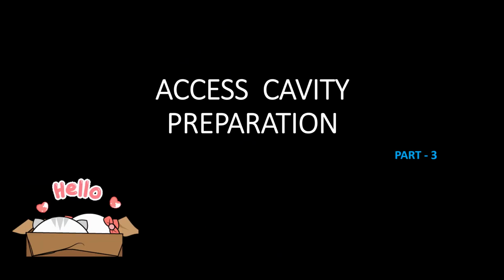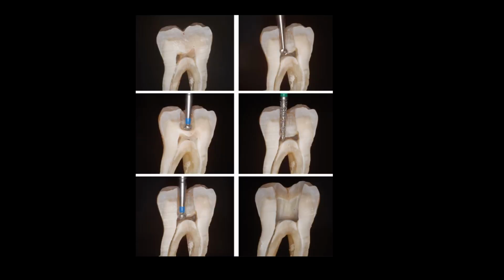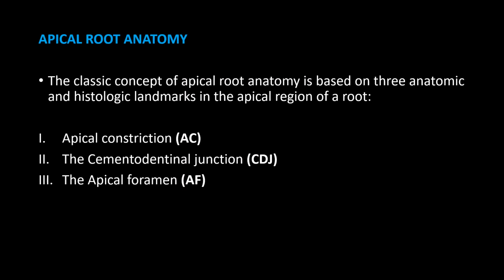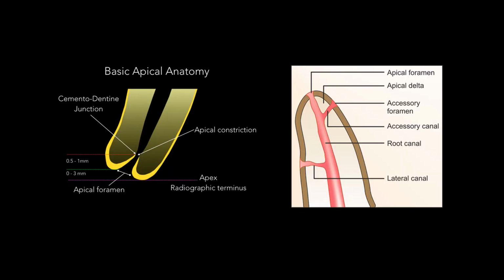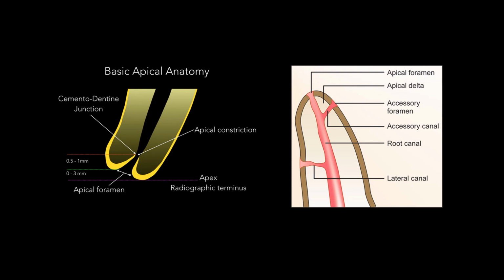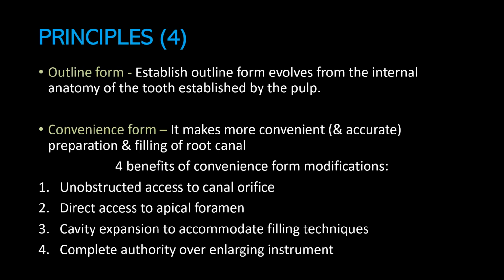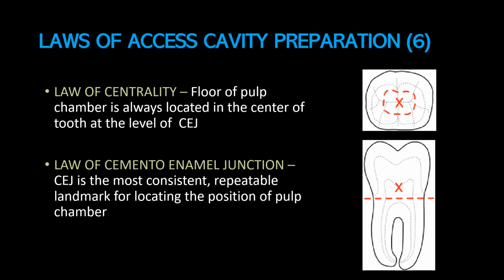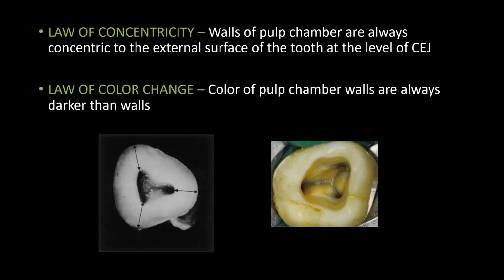ACCESS CAVITY PREPARATION (PART 3) [CORONAL & RADICULAR PREPARATION, APICAL ROOT ANATOMY]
Here we gonna see part 3 of access cavity preparation in which we gonna see apical anatomy of root  & then principles & laws that we used to follow.